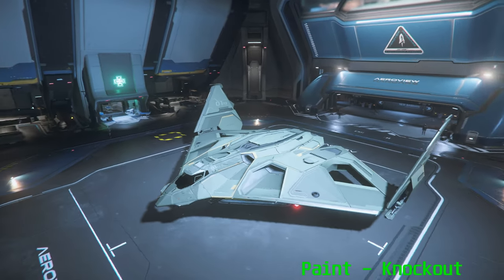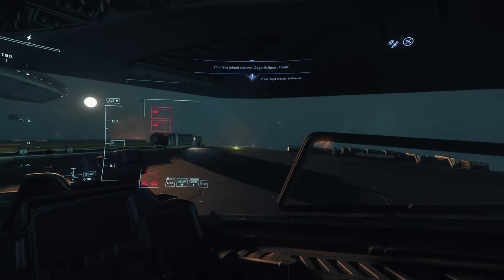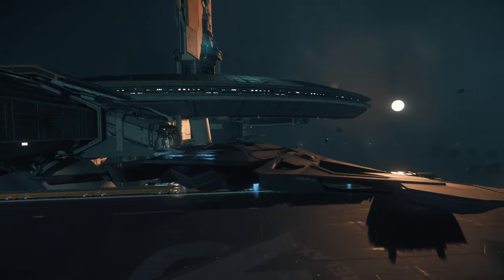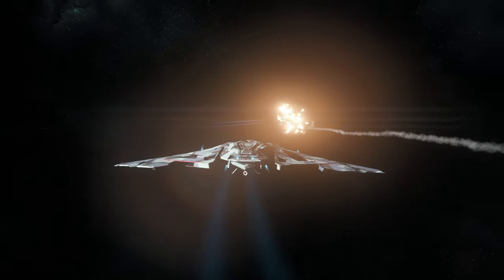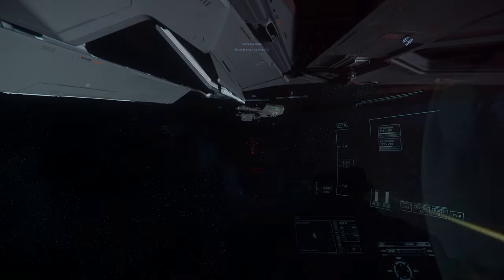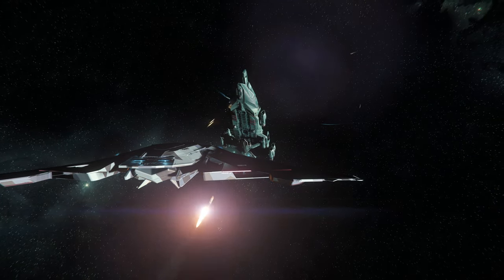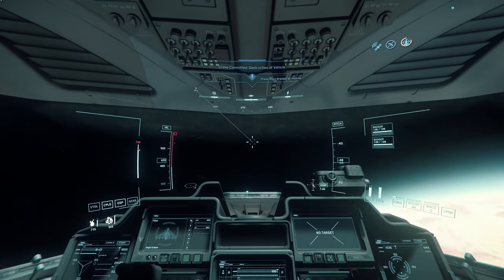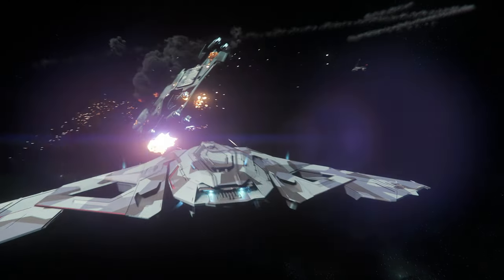"The Silent Slayer" - The Aegis Dynamics Eclipse Stealth Bomber - Star Citizen - Ship Showcase (4k)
If you're thinking about trying out Star Citizen for the first time, follow the link below to use my referral code to get yourself some extra in-game currency & promotional goodies during account creation.

If you're looking for rare Star Citizen ships, paints, etc. you can support Fillian Plays Star Citizen content through my Reddit store here:

My PC:

- Intel Core i9-10900K CPU
- ASUS ROG Strix Z490-E Gaming Z490
- Intel 660p Series M.2 SSD
- 32GB Corsair Vengeance LPX
- Corsair HX1200
- ASUS Rog Ryujin 360 RGB AIO Liquid CPU Cooler
- Fractal Design Define 7 XL
- Mad Catz R.A.T. 8+ Mouse
- Corsair K95 RGB Platinum
- Beyerdynamic DT 770 PRO 250 Ohm Headphones
- WD 16TB USB 3.0 HDD
- Dell S3221QS 32 Inch Curved 4K UHD (1st monitor)
- Acer SB230 (2nd monitor)

My recording Rig:

- CyberPower CP1350PFCLCD PFC Sinewave UPS System
- Elgato Green Screen
- Blue Ember XLR Condensor Mic
- Blue THEPOP Universal Pop Filter
- Blue Boom Arm
- Elgato Stream Deck
- TC Helicon GoXLR